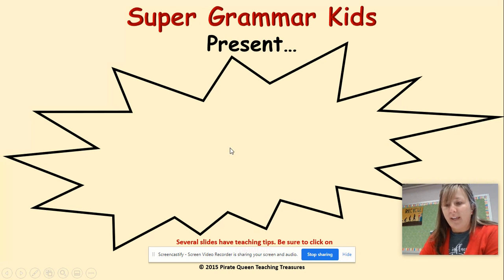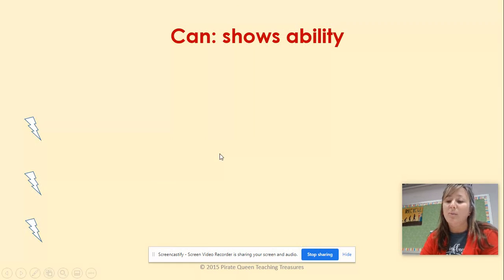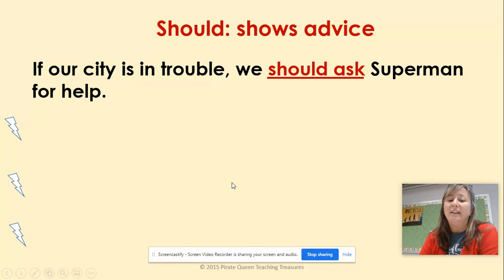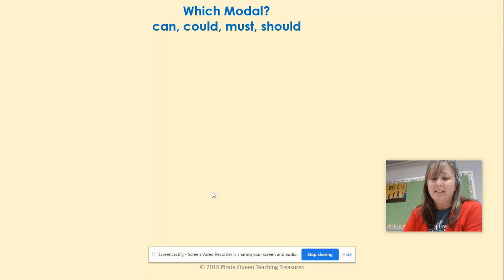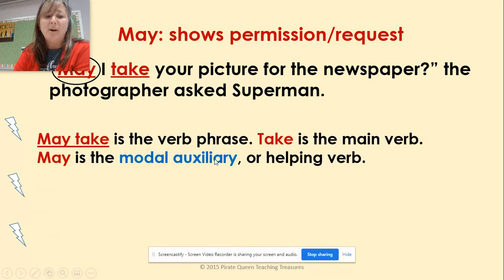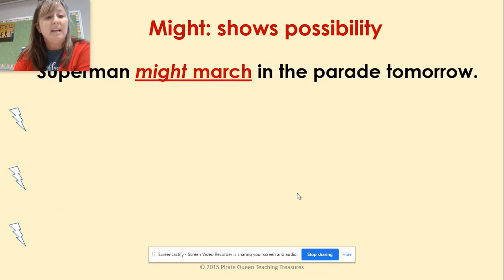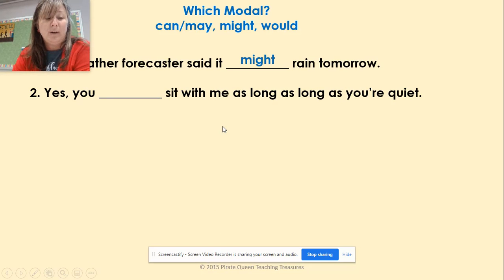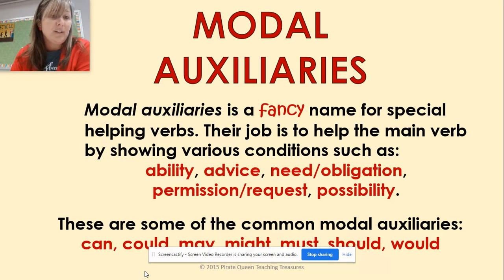Modal Auxiliary Verbs